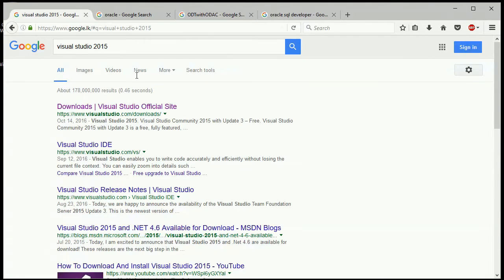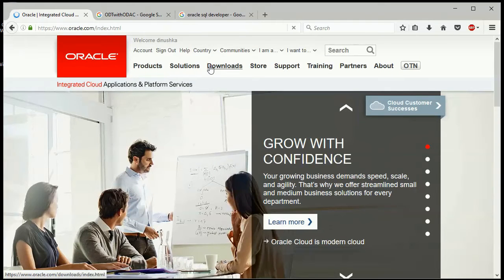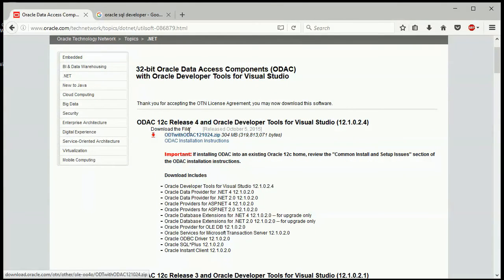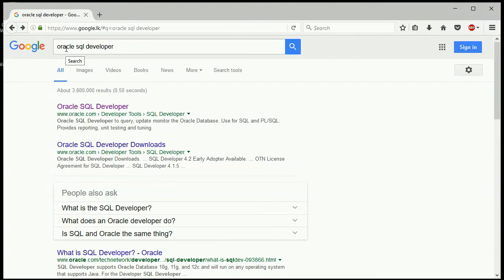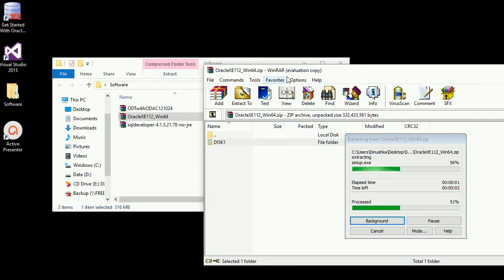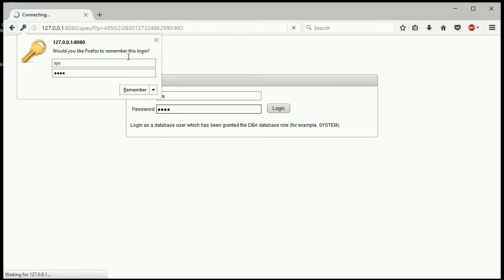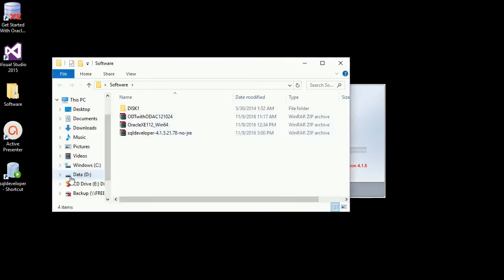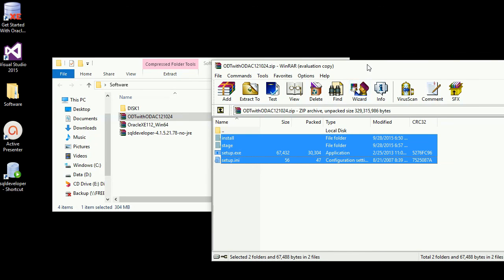(Sinhala) Visual Studio 2015 With Oracle Database -Part 1-Introduction & Install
Here i show how to install Visual Studio 2015 With Oracle Database